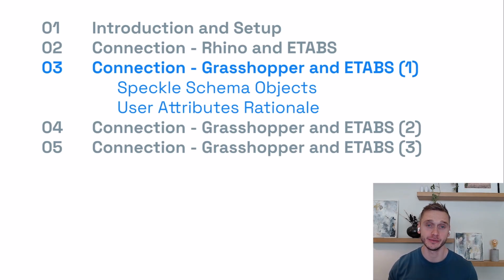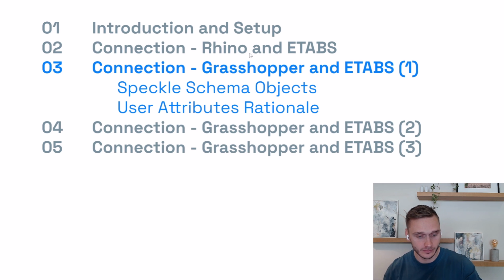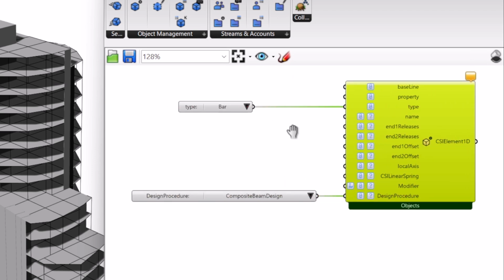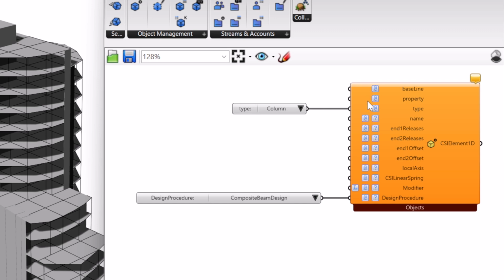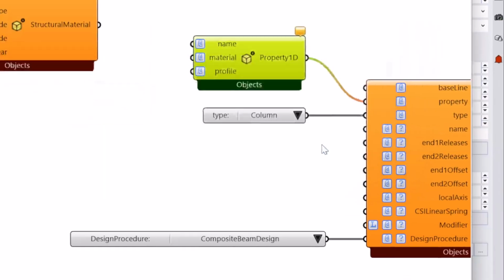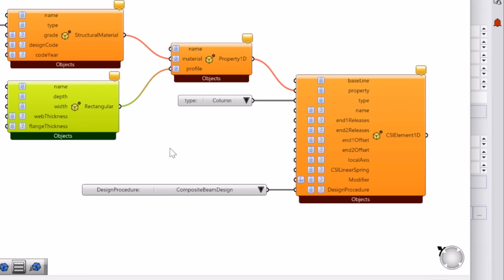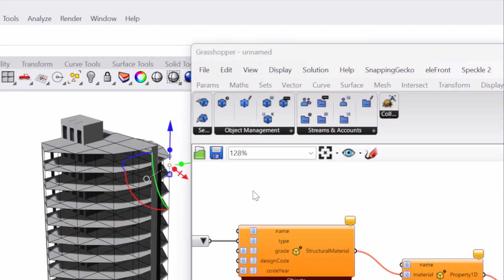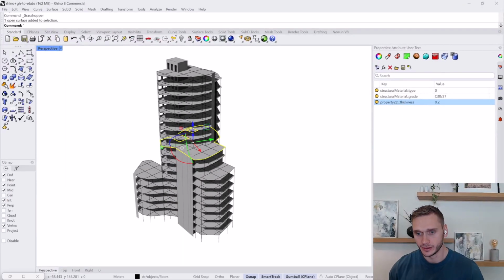Integrating Grasshopper with ETABS: Defining Beams and Columns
This video marks the beginning of our detailed exploration into using Grasshopper to enhance the Rhino to ETABS workflow.

In this first of three Grasshopper-focused videos, we dive into the Speckle Schema Objects and break down the workflow for defining beams and columns.

I explain how these components in Grasshopper correlate with Key-Value User Attributes defined in Rhino.